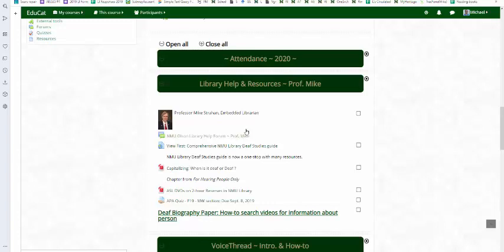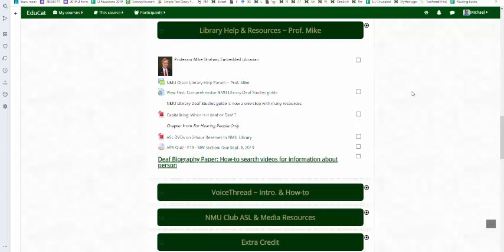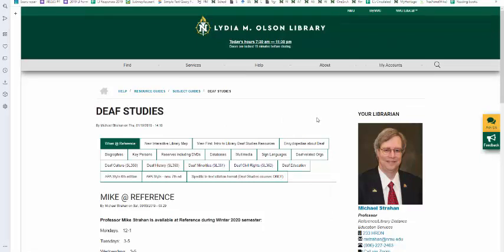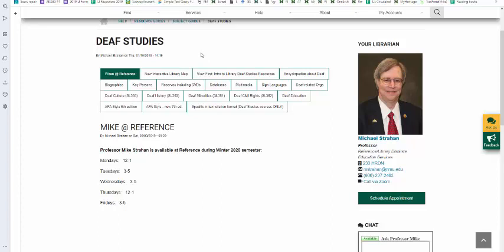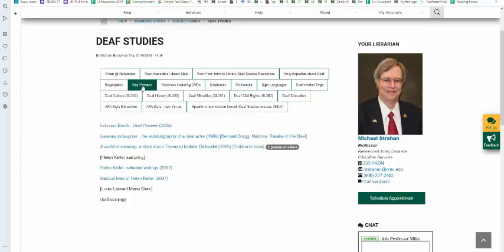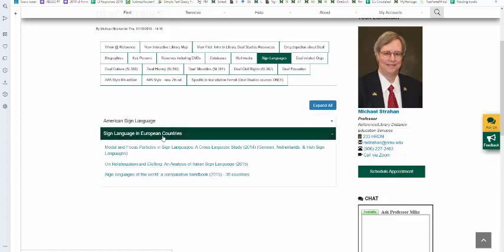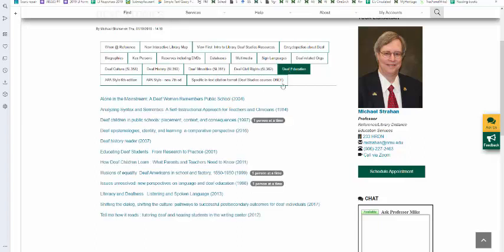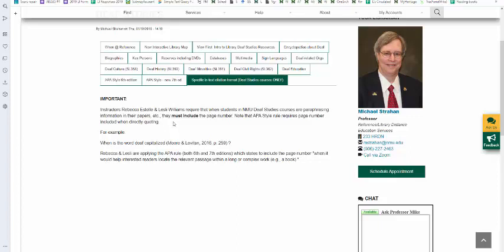Deaf Studies Introduction to Library Resources 2020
This video provides a brief introduction to access key SLP/Deaf Studies NMU Library Resources including APA style tools, and also how to contact Professor Mike Strahan (Library Liaison to Speech, Language, & Hearing/SLP/Deaf Studies) for assistance.